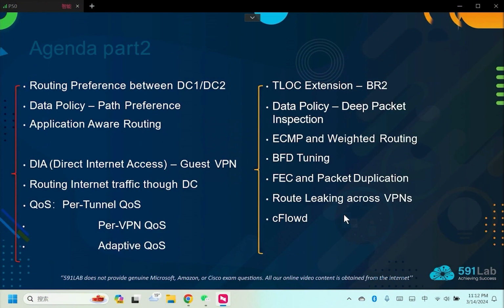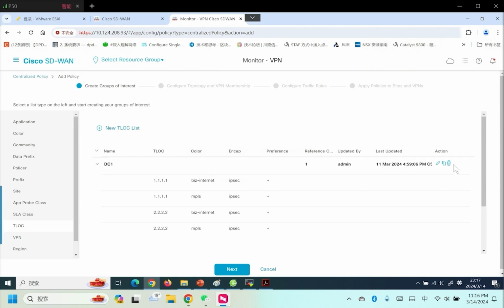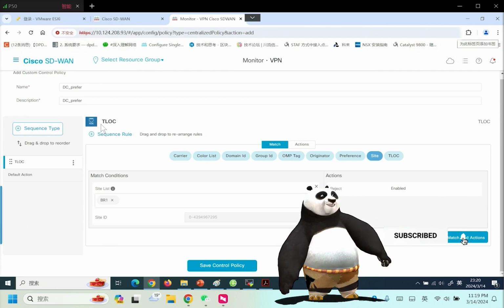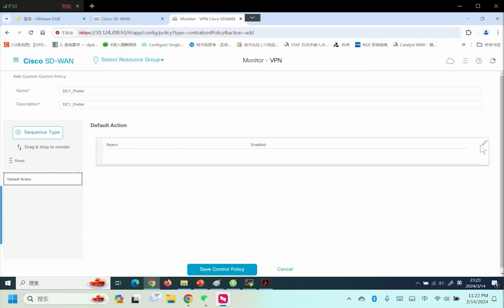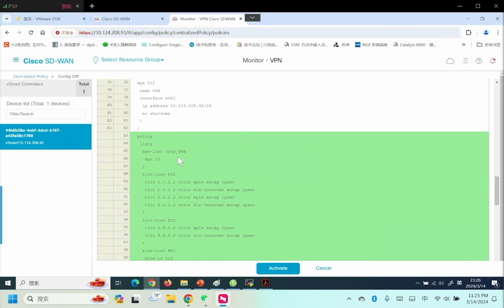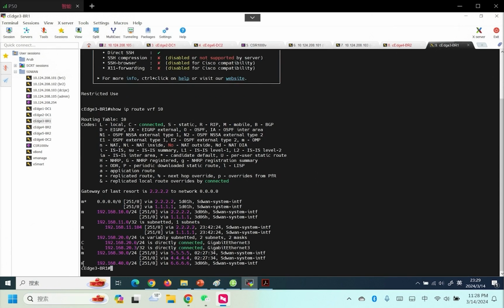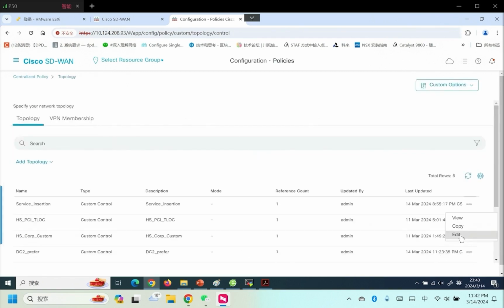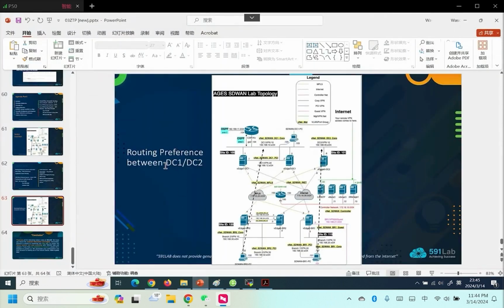Cisco SD-WAN (300-415 ENSDWI) | How to Implement Data Center Routing in a Global Network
Today, we’re diving into the second part of our Cisco SD-WAN study, focusing on routing between data centers. In this action-packed lesson, you'll learn about network topology basics and the importance of topology in data center routing. Discover how to handle routing for European and Asian data centers, and get a step-by-step guide on creating and configuring centralized routing policies for optimal performance. Through a hands-on experiment, you'll also get detailed configuration examples for policies, site lists, and VPNs. By the end of this video, you'll be equipped to ensure efficient, logical access to data centers based on branch office locations. 📈🔥
00:00 Introduction
00:30 Overview of Network Topology
02:15 Real-World Scenarios
05:45 Step-by-Step Implementation
10:20 Hands-On Experiment
15:00 Configuration Examples
20:00 Summary and Conclusion